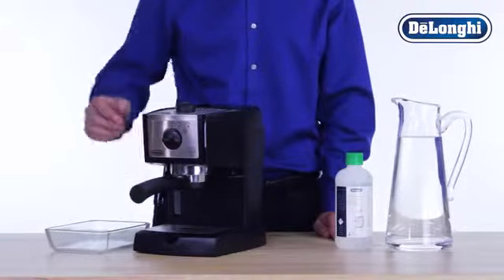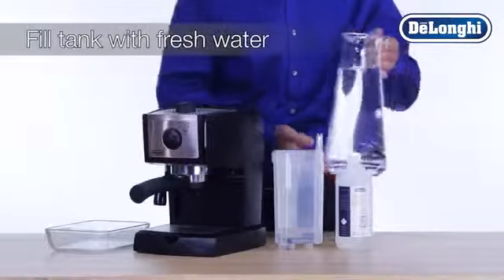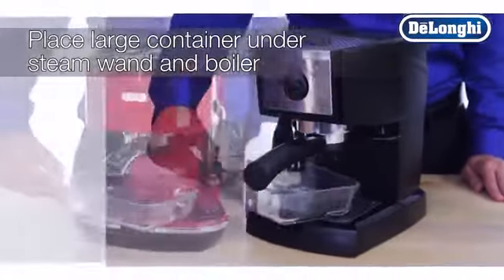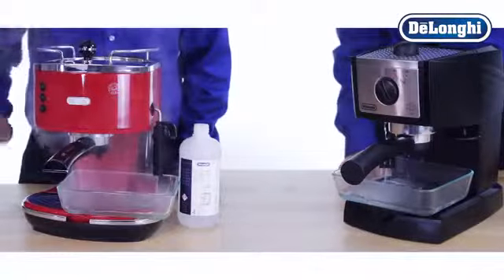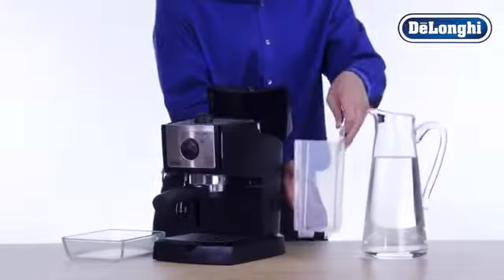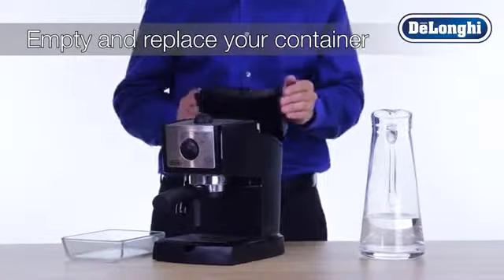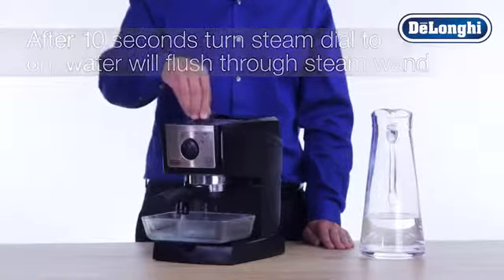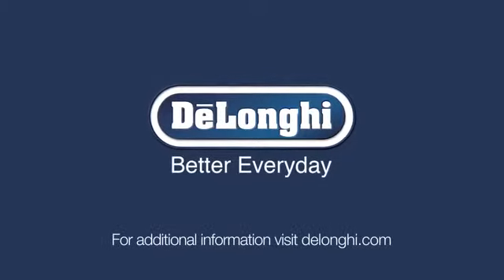De'Longhi ECO310R Review: DeLonghi Espresso Maker Reviews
20 Best Semi-Automatic Espresso Machines